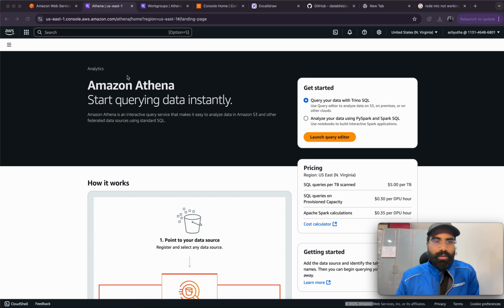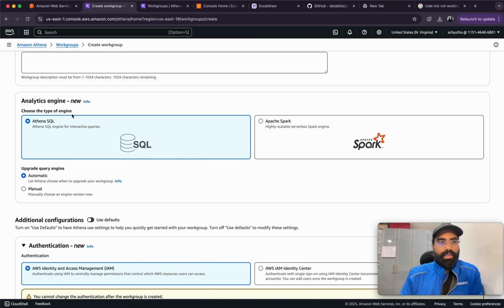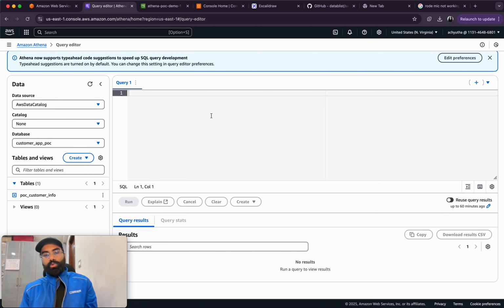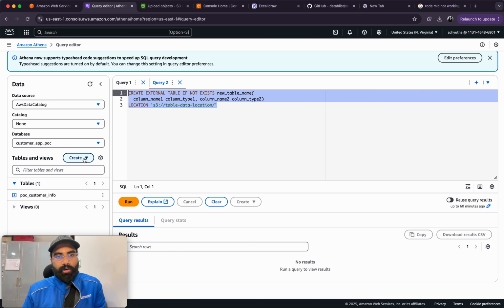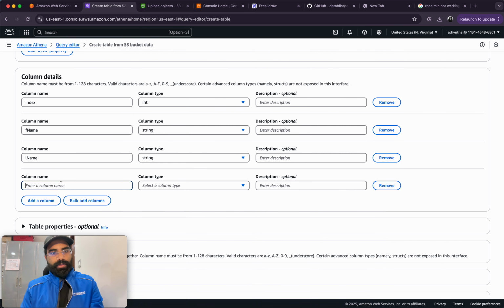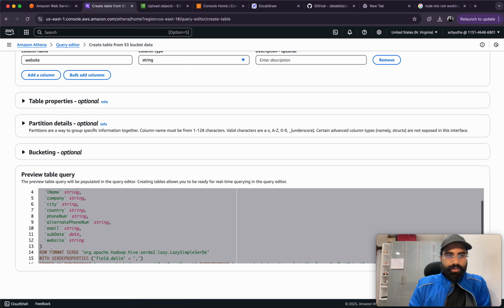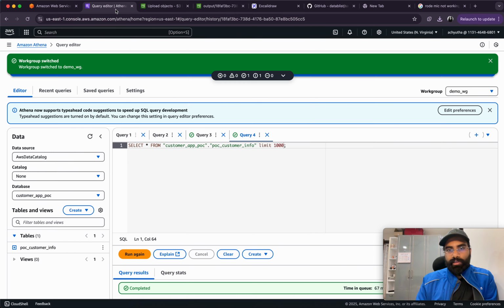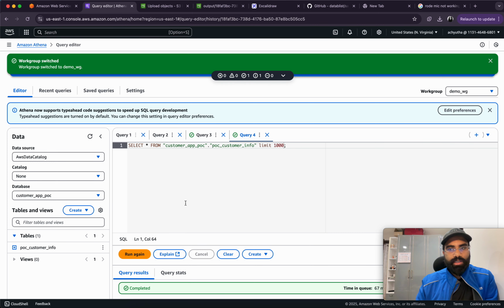An intro to AWS Athena